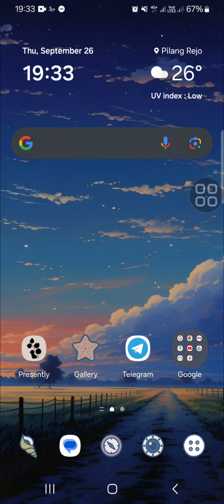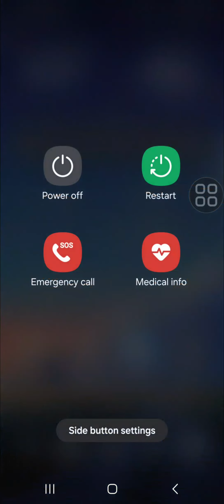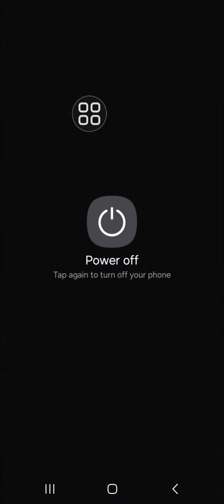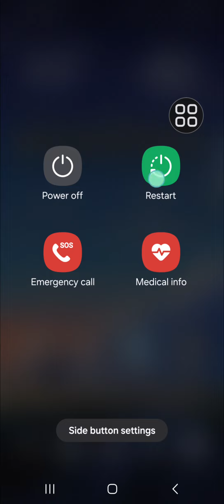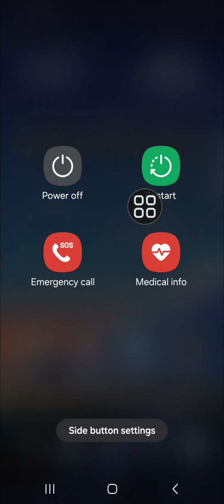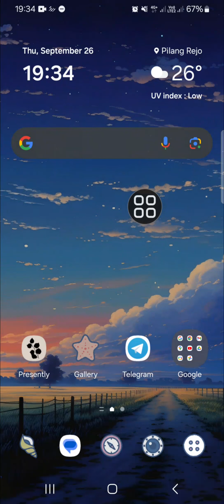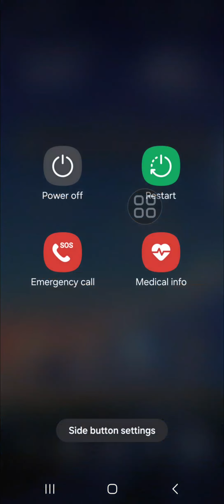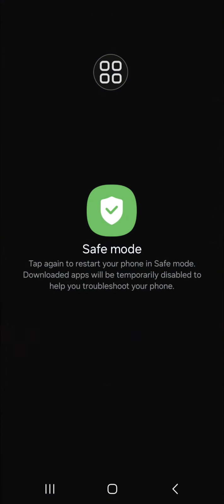👍 ULTIMATE: How To Fix Samsung Galaxy A15 Black Screen Problem | Full Tutorial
Is your Samsung Galaxy A15 stuck on a black screen and not responding? Don’t worry! In this full tutorial, I’ll guide you through the best methods to fix the black screen problem on your Galaxy A15. These simple troubleshooting steps will help you get your phone back to normal without the hassle of visiting a service center.